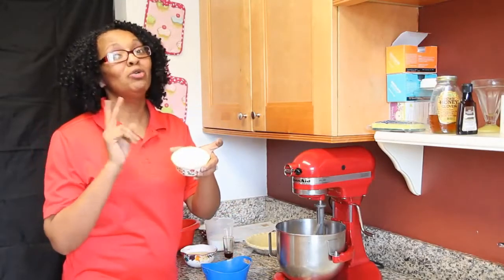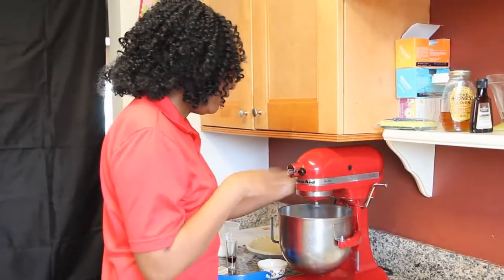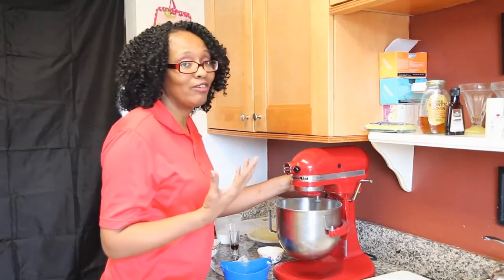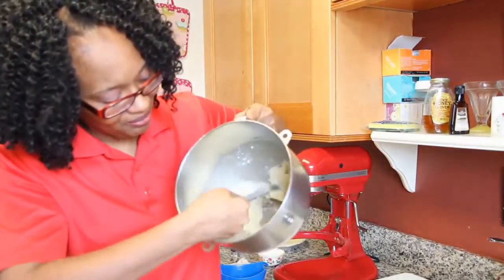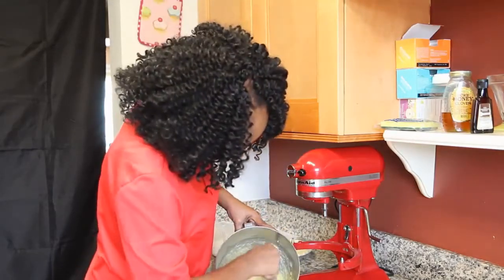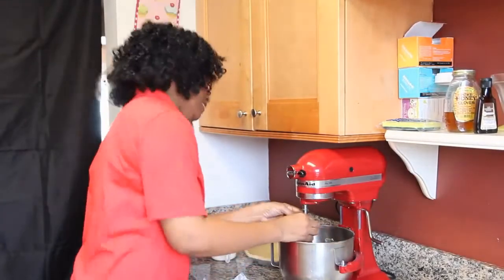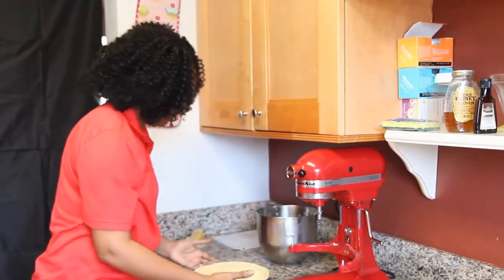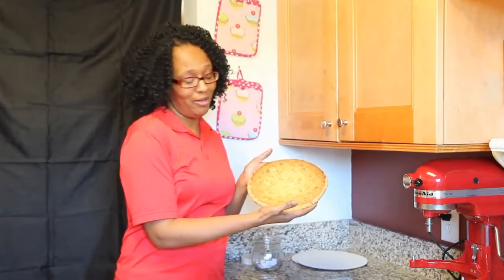Coconut Pie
Ingredients
1 cup sugar
2 Tablespoons All-purpose flour
1/2 c butter
3 eggs
1 teaspoon Vanilla extract
1 cup milk
2 1/2 cup sweetened coconut flakes
2 Tablespoons fresh lemon juice
1 9inch pie shell